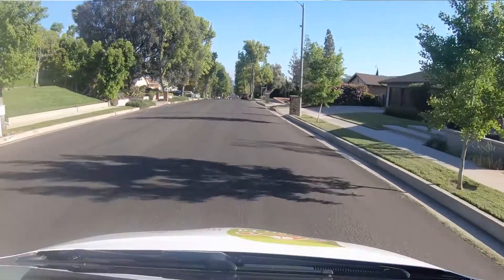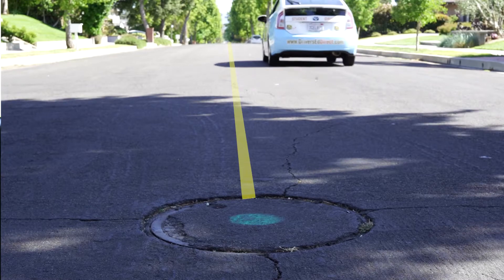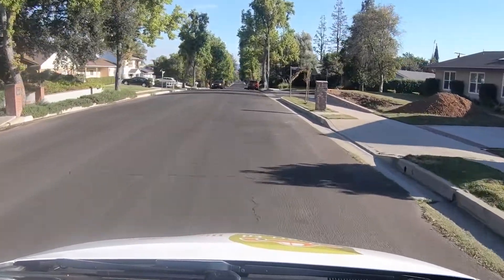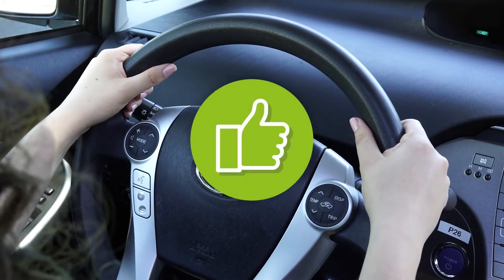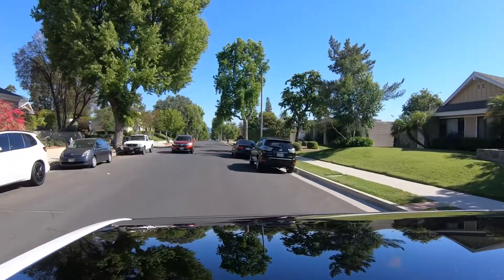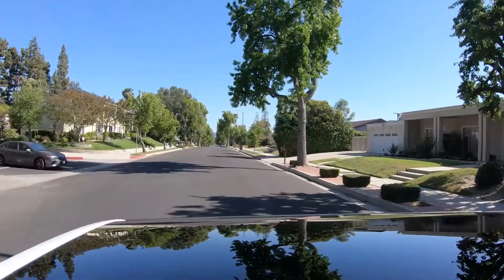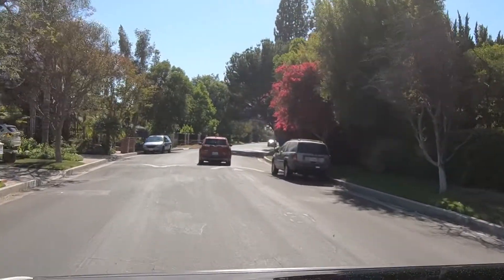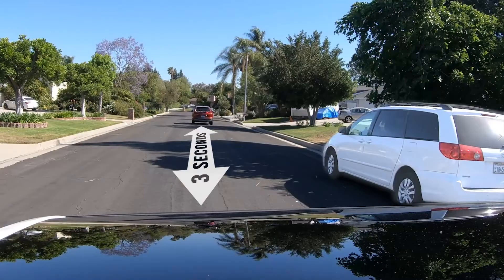Easy Driving for Beginners - Lane Positioning and Spatial Awareness in Residential Neighborhoods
Having trouble avoiding parked cars?  Following other vehicles to closely?  Not sure where to drive on residential streets with no lane lines?

Maintaining a consistent lane position and navigating around residential roads is a fundamental skill every new driver should pick up.  In this video, pro driving instructor Liz demonstrates residential lane positioning and spatial awareness techniques like finding and keeping proper lane placement, how to deal with traffic, safely avoiding parked cars, and how to determine a safe following distance using the 3 second rule.